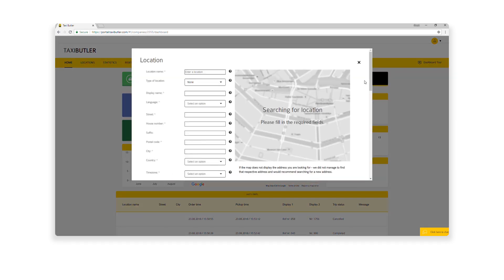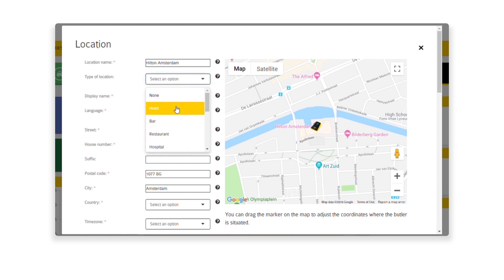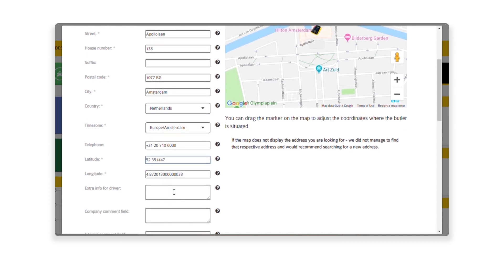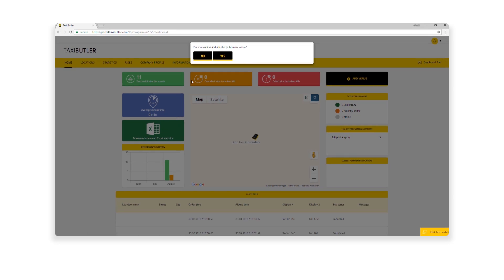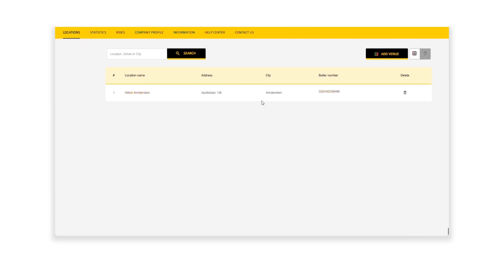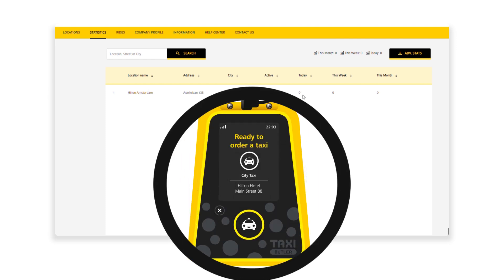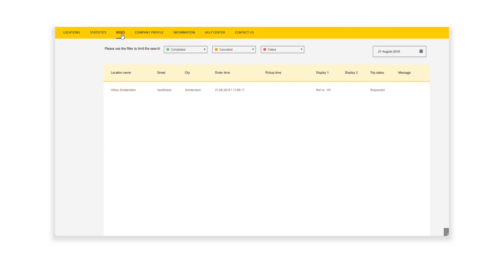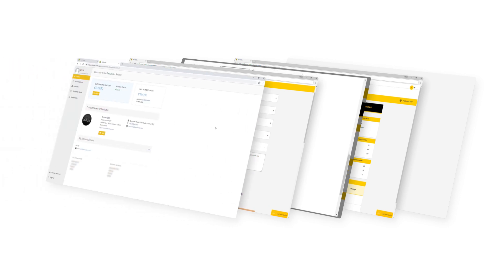#3 Find out how to add a venue in the Management Portal Dashboard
Learn how to add a venue in Management Portal and how to get started setting up and activating your Taxi Butler devices.

This video goes through how to add a venue or location, assigning a Taxi Butler device to that venue, and testing the venue so that you can successfully manage your Taxi Butler, one-click taxi booking devices.